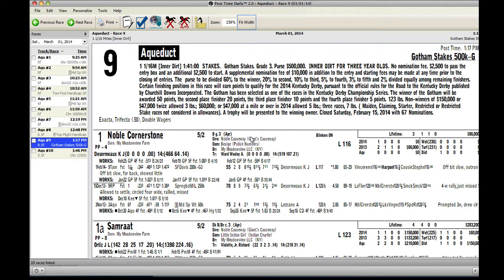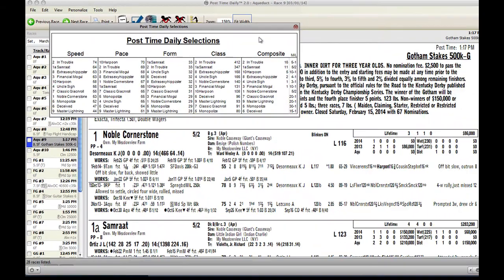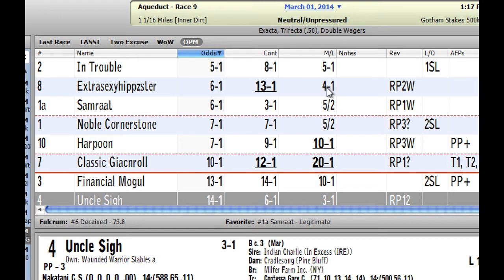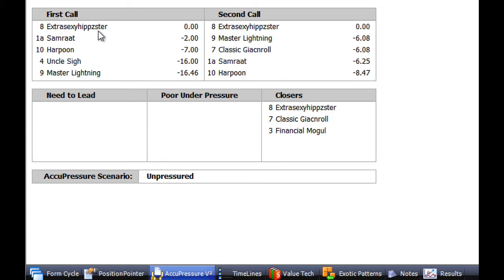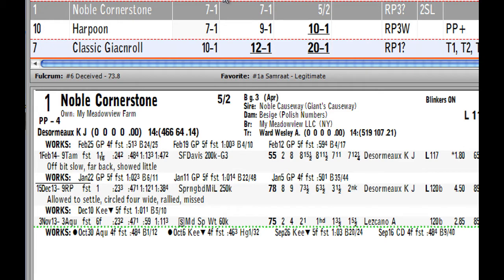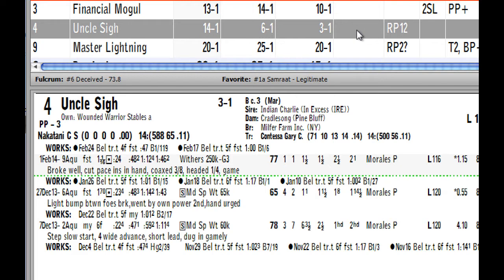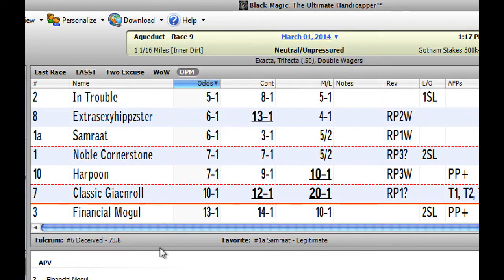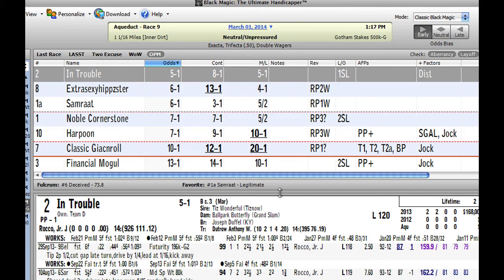Michael Pizzolla's ValueCapping Rant: Gotham Stakes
Michael Pizzolla's analysis of the Kentucky Derby Prep Races continues with the Gotham Stakes. See his analysis using Post Time Daily 2.0™ and Black Magic: The Ultimate Handicapper Software™ illustrating the interplay of fundamental handicapping and the revolutionary ValueCapping principles.